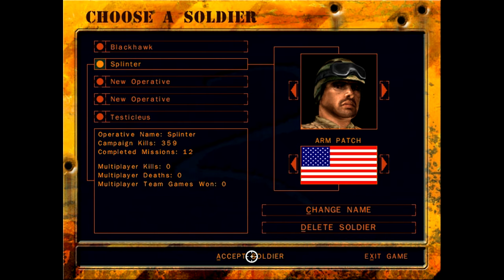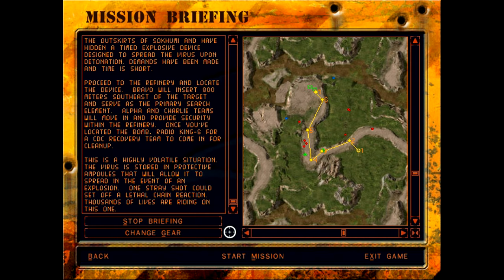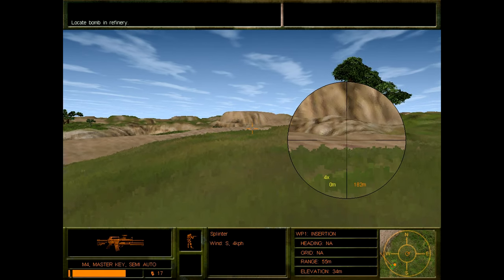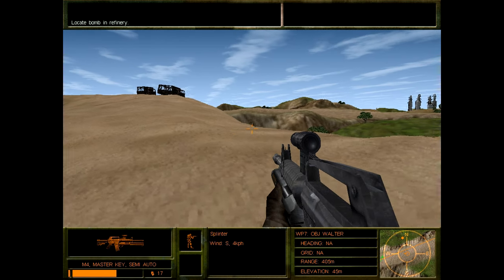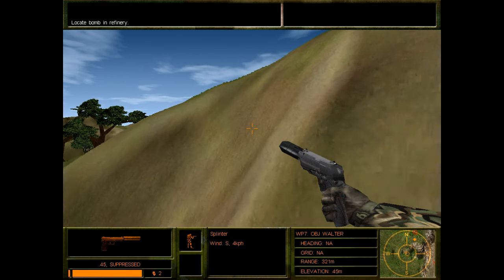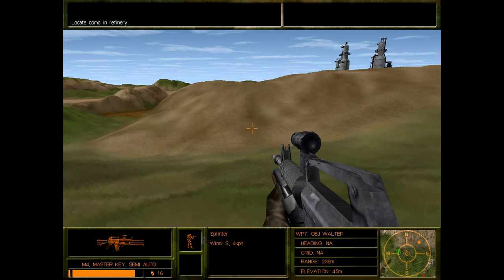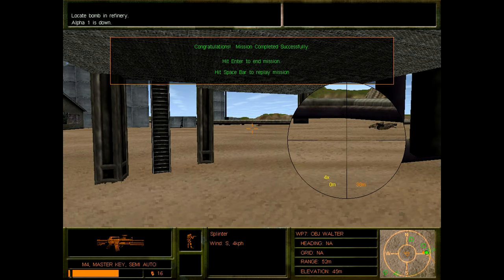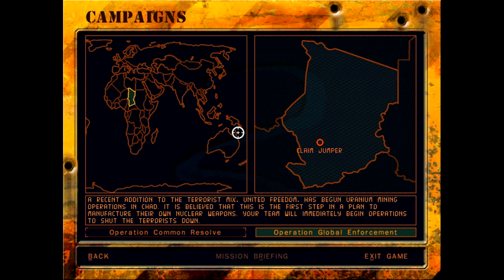Let's Play Delta Force 2 Episode 12 Hourglass (Operation Common Resolve Mission 12)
Da'Nil's attempts to divert us with phantom SCUD missiles and convoys has failed, but now the clock is ticking for us to take their real objective: a refinery outside Sokhumi where they have a bio-bomb armed and ready to detonate!